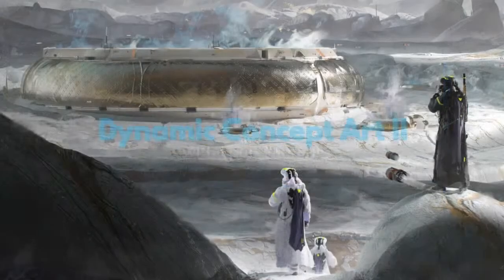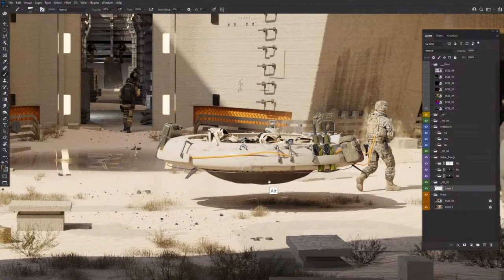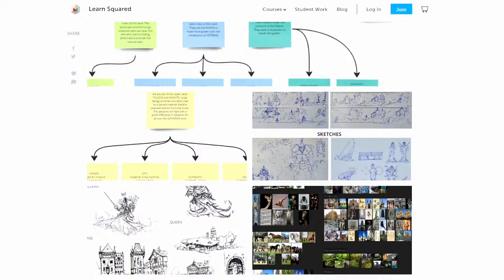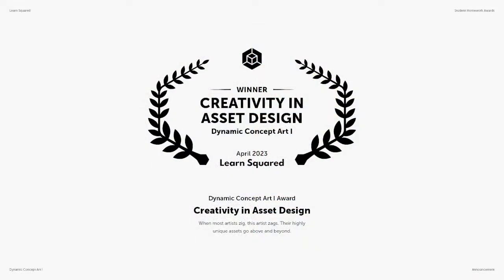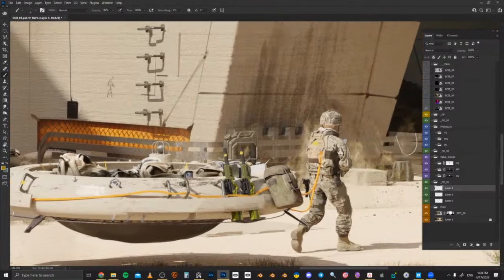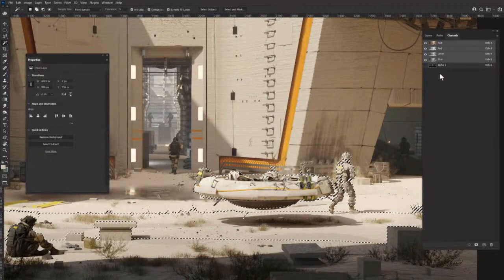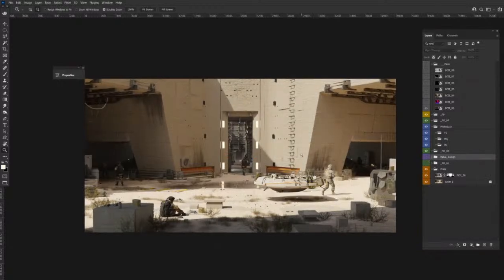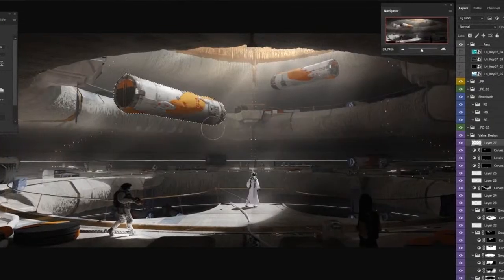New Course Live Demo w/ Louis Laurent (and Homework Awards Winners Announcement!)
Dynamic Concept Art II is out today! To celebrate, Louis Laurent will be doing a live demonstration of the techniques in the course. Ask him anything you want to know about his art, his career, and advice for your own creations! We're also going to be announcing the winners of our first ever Learn Squared Homework Awards live on stream!